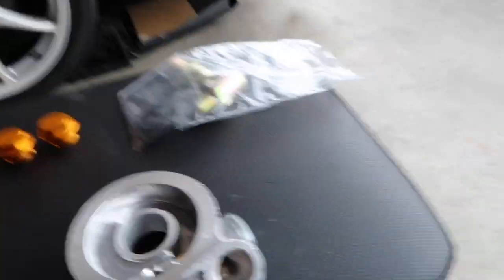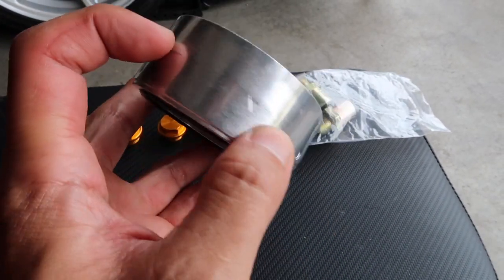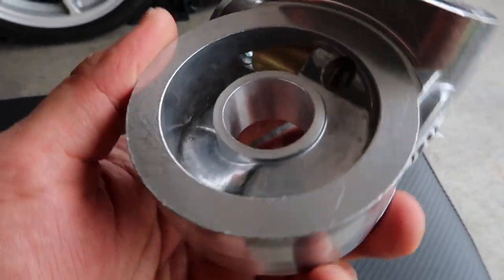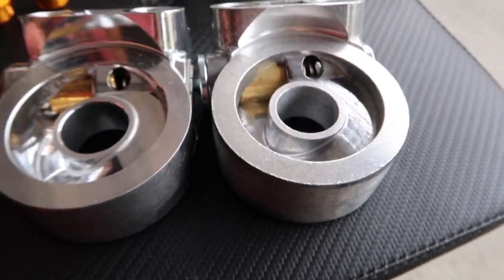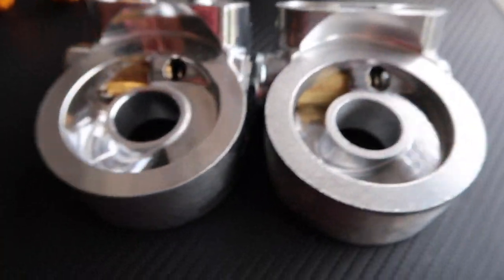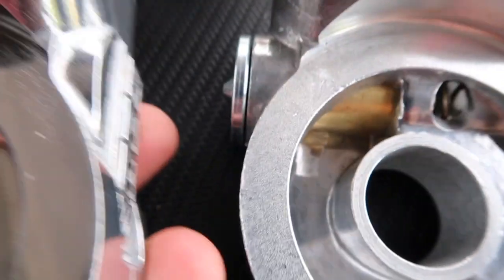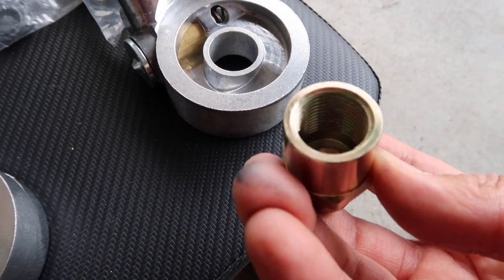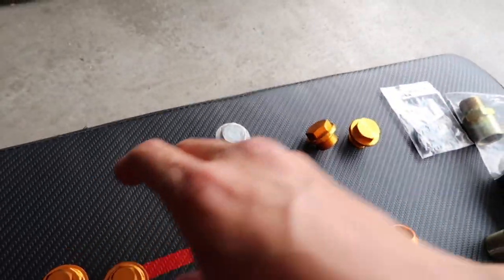GReddy Vs Ebay G-Plus Oil Sandwich plate | Genuine Vs Replica part comparison!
Installing a new oil sandwich plate on my RB25DET Neo and figured id pick up a genuine Greddy (GREX) oil adapter plate and a replica part on Ebay to show you guys the differences in quality. I'm all about saving money, especially when the replica part does the job for a cheaper price! I hope this sheds some light with this particular part. In the end the choice is yours!